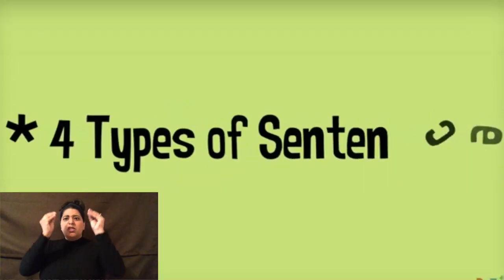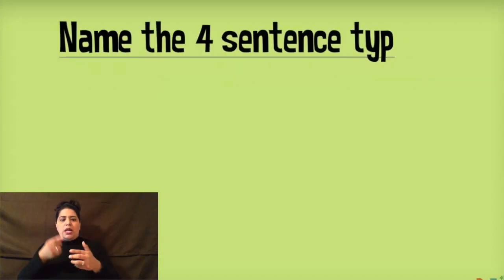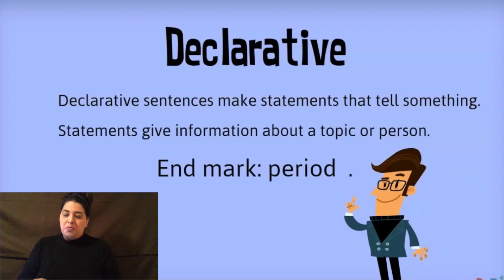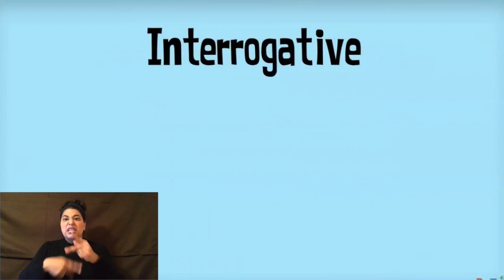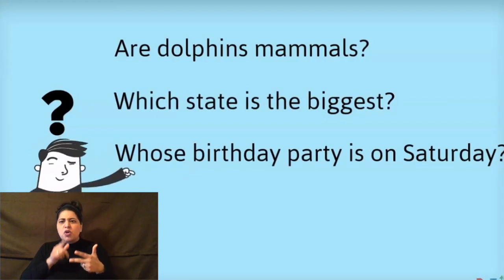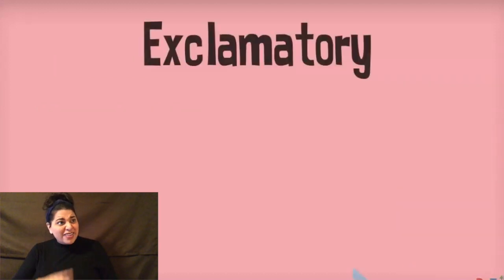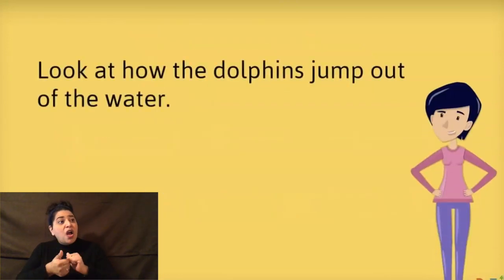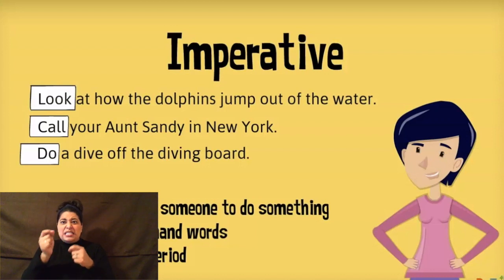Types of Sentences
This video is about Types of Sentences